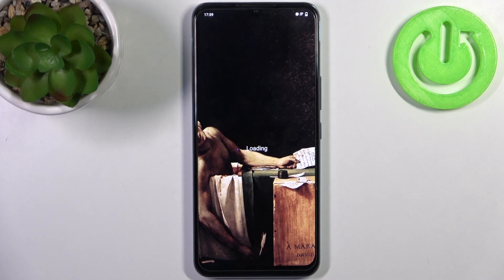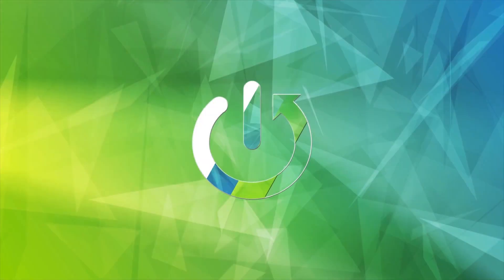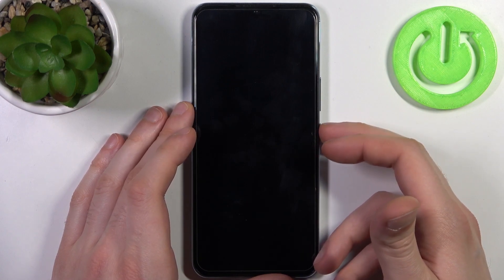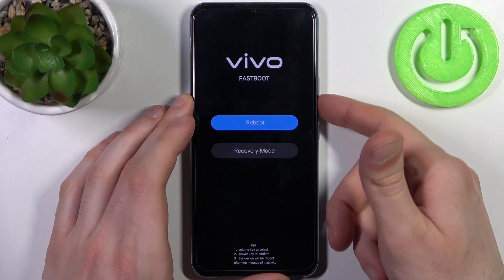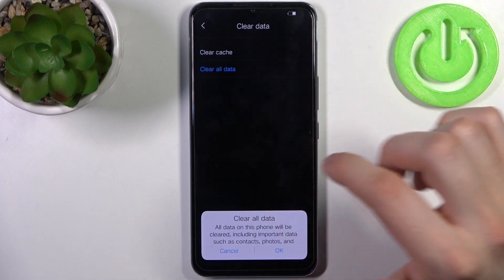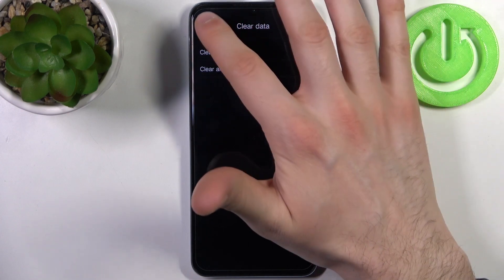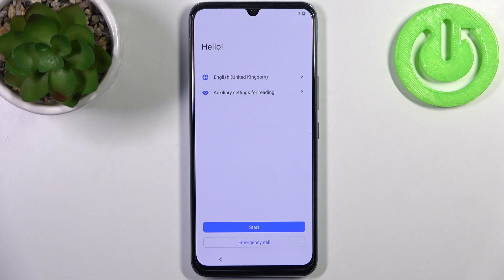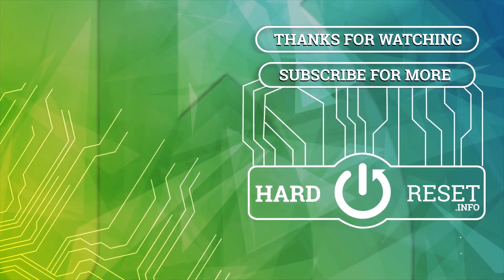How to Hard Reset VIVO IQOO U3 via Recovery Mode & Bypass Screen Lock - Factory Reset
This video tutorial will demonstrate how you can remove the screen lock, erase all data, and restore the default system state, settings, and preferences on your VIVO IQOO U3 smartphone through the process of factory/hard/master reset. Therefore, we are humbly inviting you to view this video guide and figure out how to factory reset & bypass the screen lock on a VIVO IQOO U3 mobile device.

How to remove the screen lock on a VIVO IQOO U3? How to factory reset the VIVO IQOO U3 phone? How to master reset the VIVO IQOO U3 device? How to erase all data on a VIVO IQOO U3? How to restore default preferences and settings on a VIVO IQOO U3?